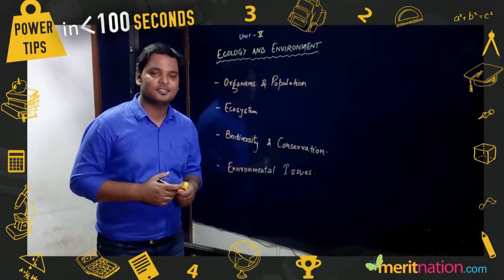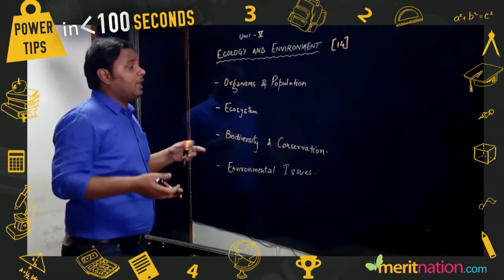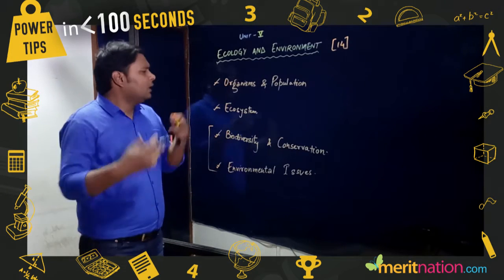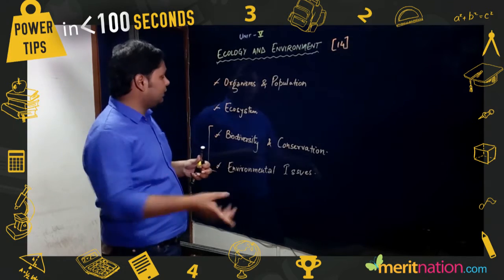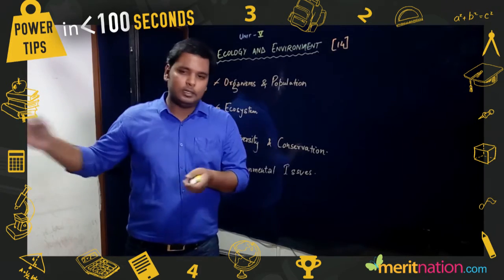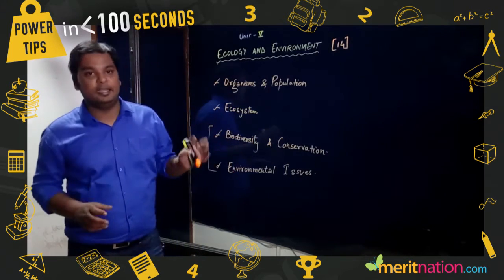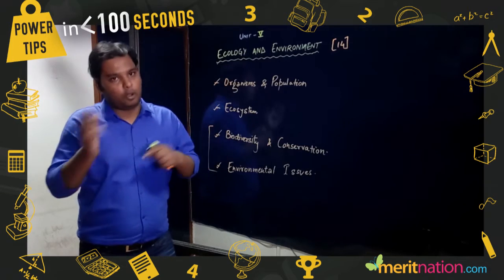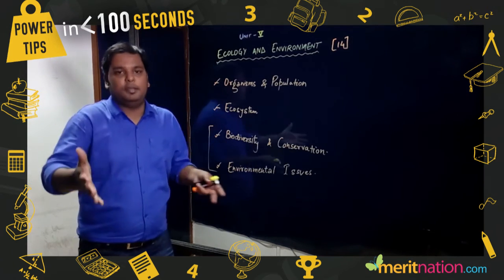Power tips in less than 100 seconds - CBSE Class XII: Biology- Ecology & Environment